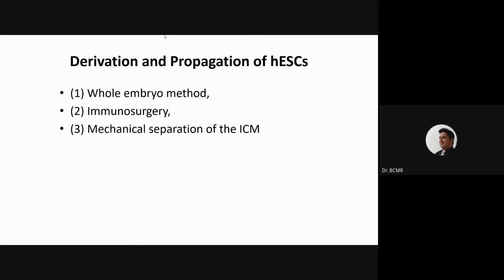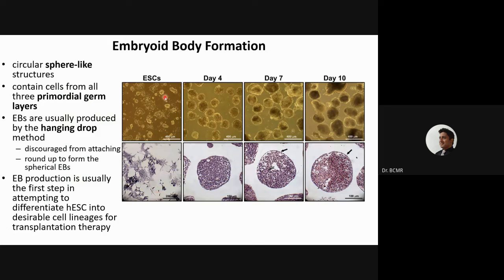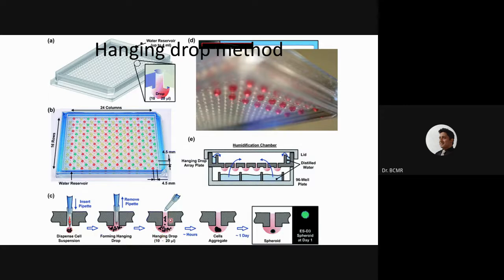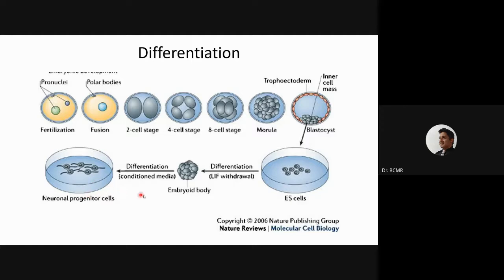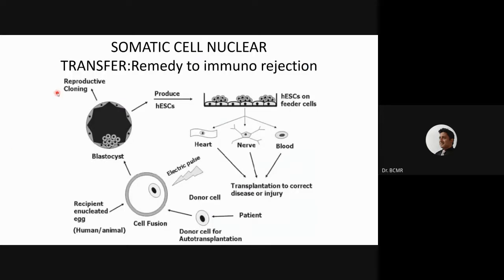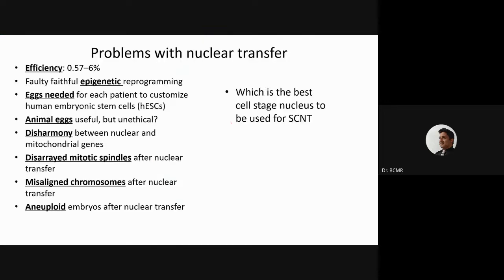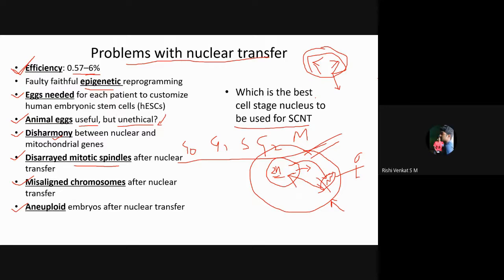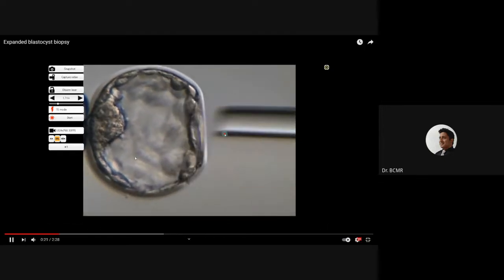SCB BioE 07 Emryoid bodies 2021 09 05 at 20 24 GMT 7